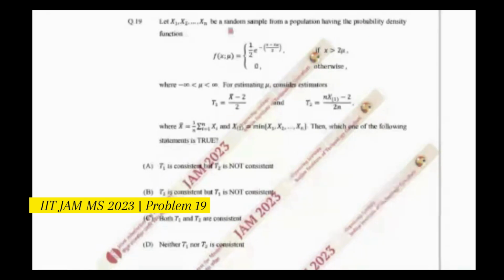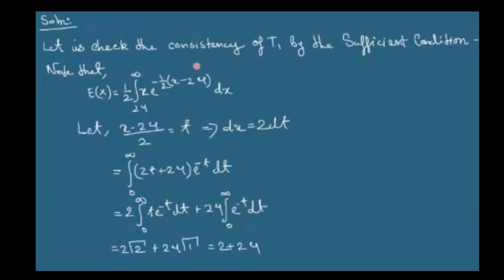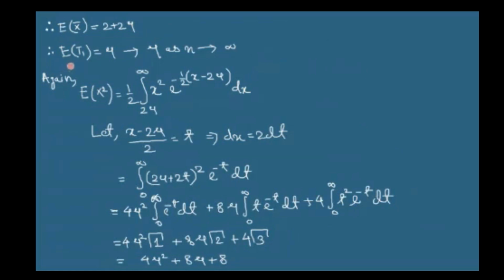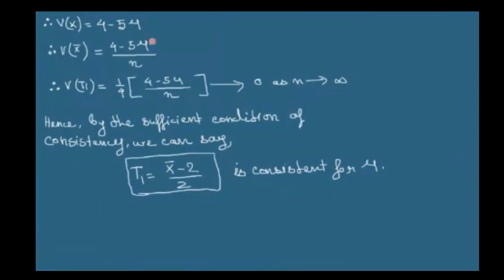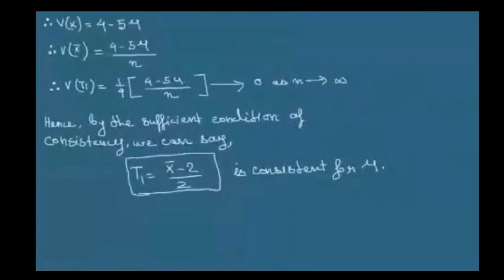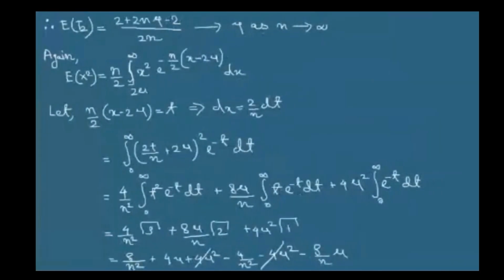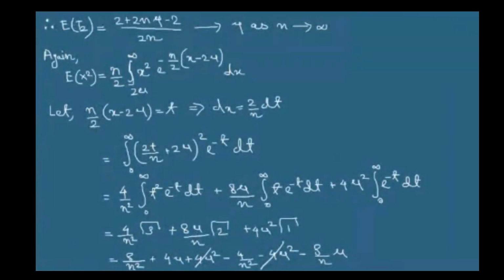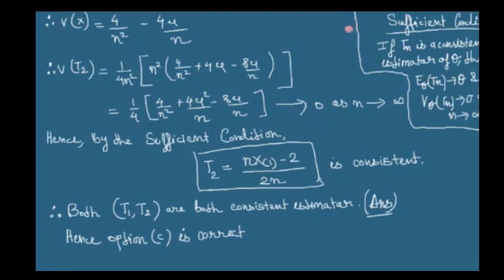IIT JAM MS 2023 | Problem 19 | Estimation | Cheenta